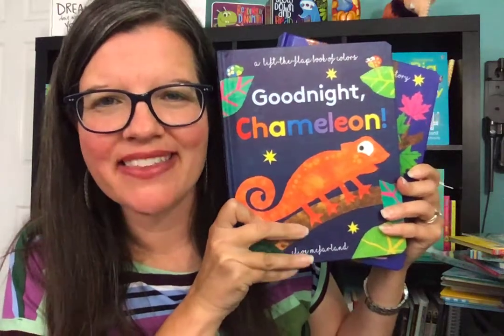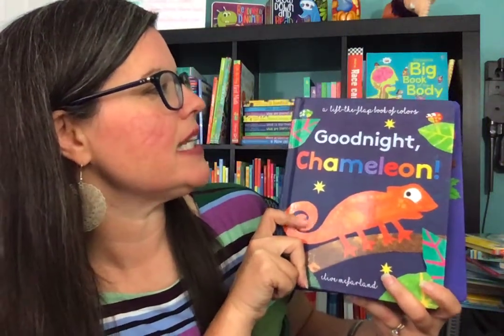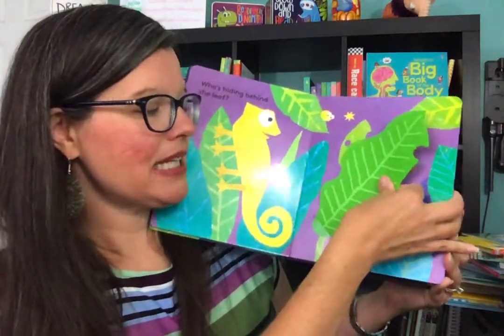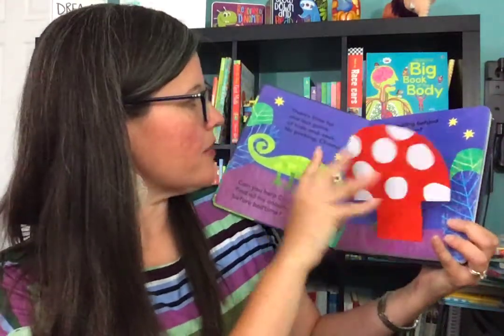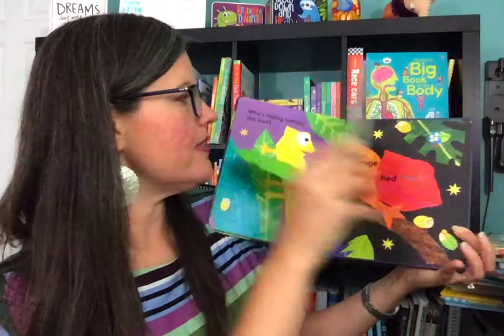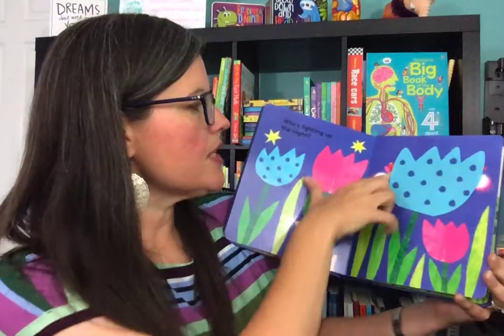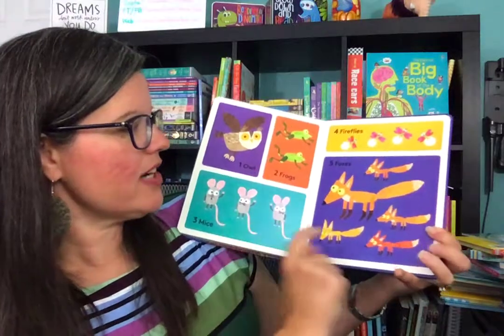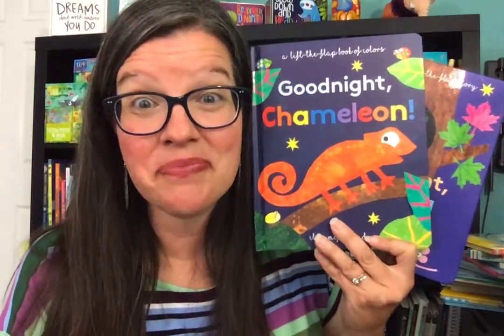Goodnight, Chameleon! Goodnight, Owl! from PaperPie (love the FELT flaps in the series!)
I adore this series! The unlimited learning by question/answer games as well as the FELT flaps has made me LOVE LOVE LOVE this new series so much! Goodnight, Owl focuses on numbers and Goodnight, Chameleon focuses on colors. The illustrations are vibrant and GORGEOUS, and the board pages are sturdy! Kane Miller describes the series, "with understated artwork and printed felt flaps, these simple bedtime narratives introduce basic concepts to children in a way they’re sure to remember." Enjoy!